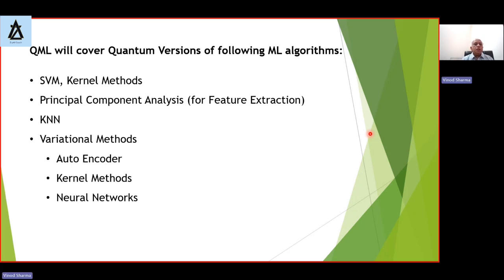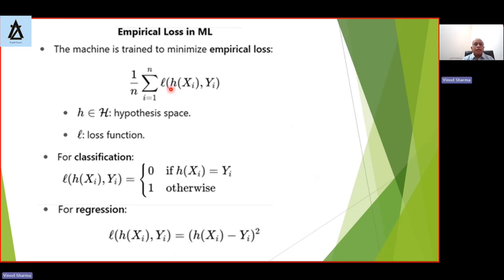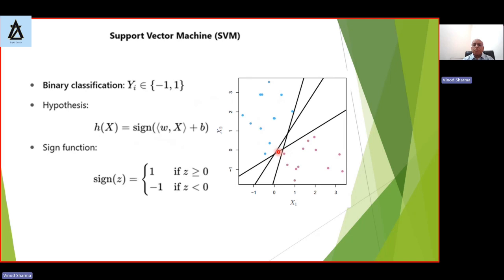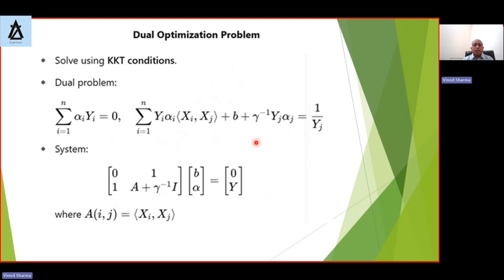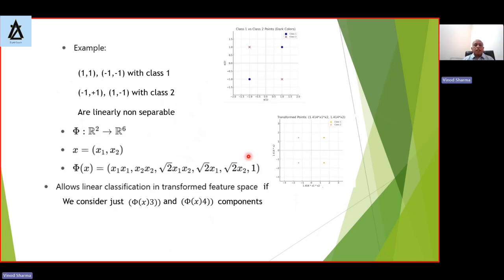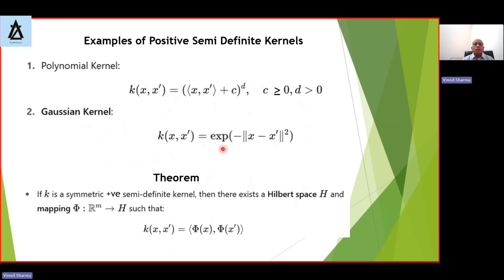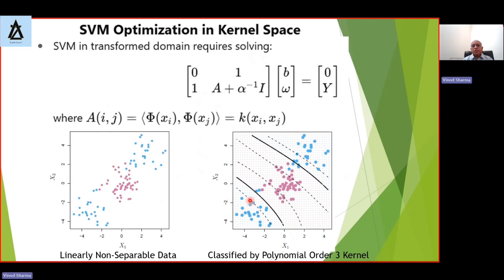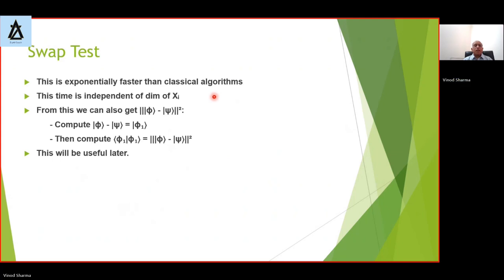Quantum Machine Learning -1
QML-1